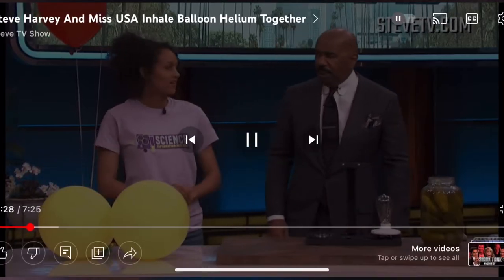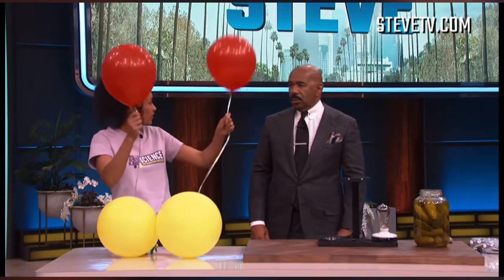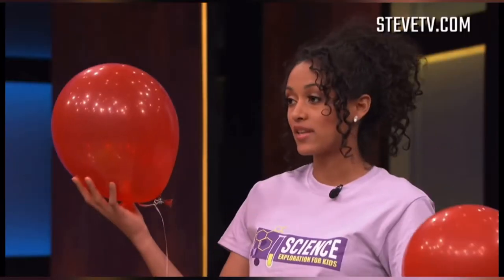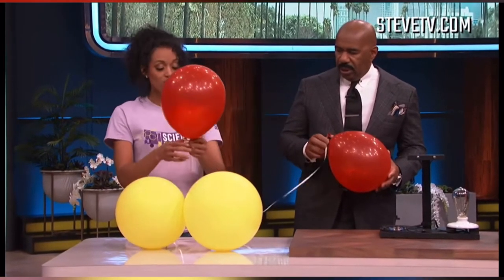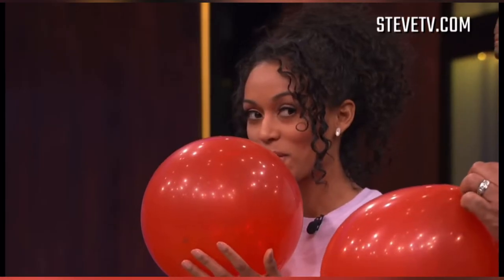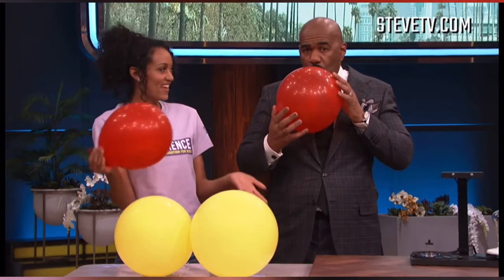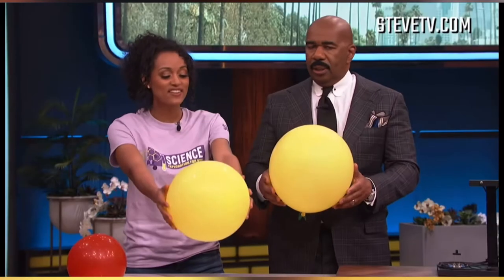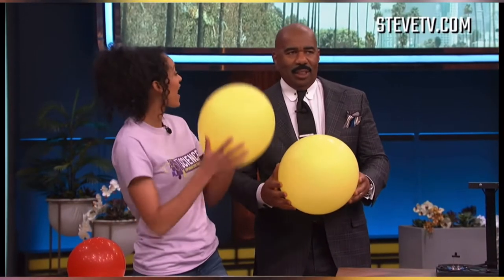Steve Harvey Show | Helium Balloons Science Experiment | with Miss USA